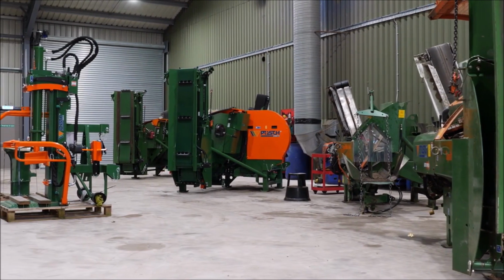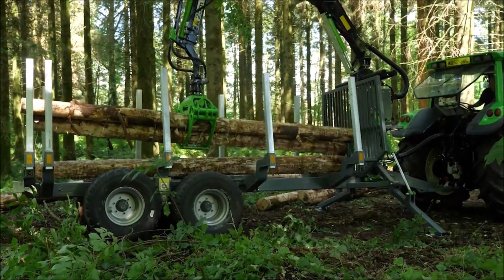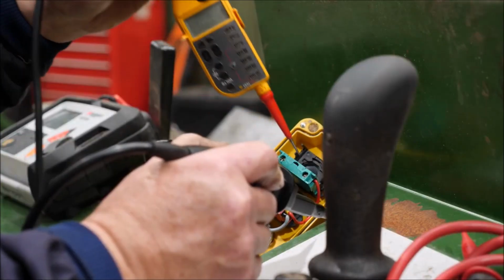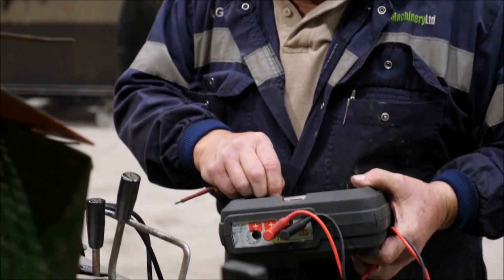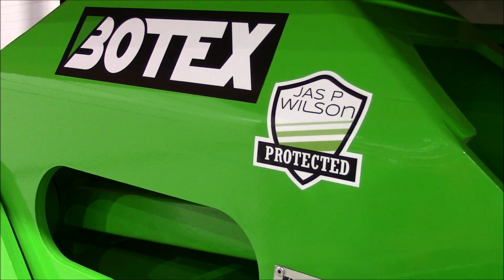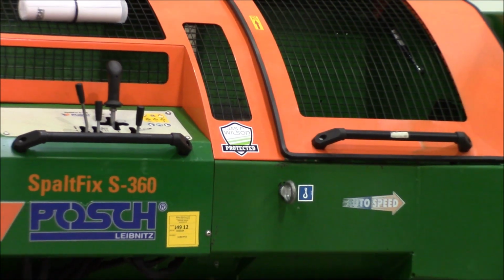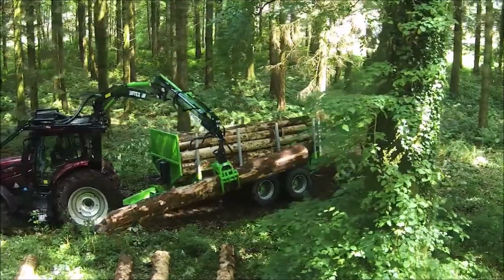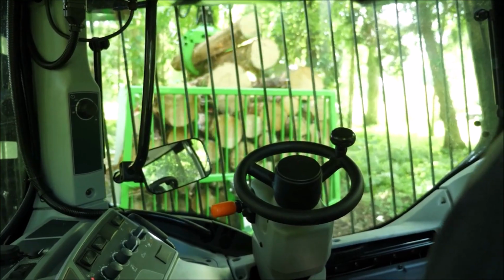Jas P Wilson Protected: Used Machines, Without The Risk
Jas P Wilson Forest Machines.
Short summery of our "Protected" program offering used machinery, without the risk.